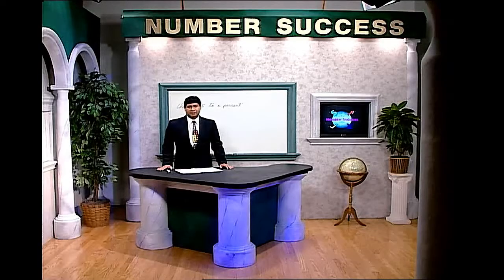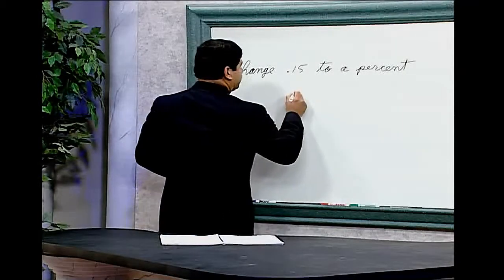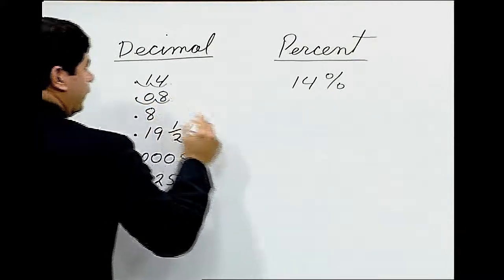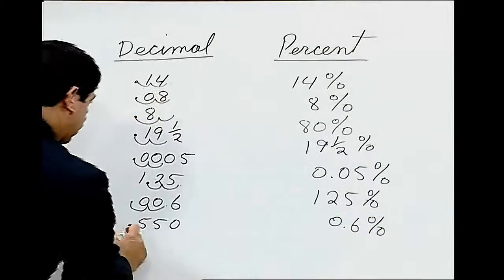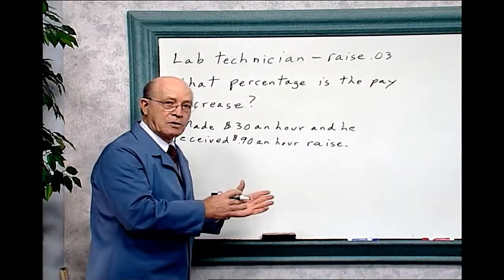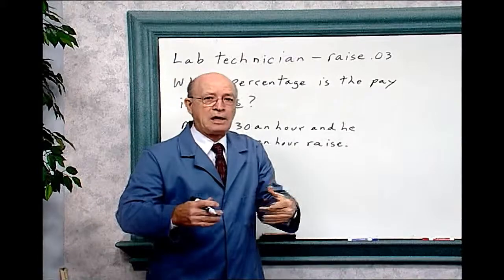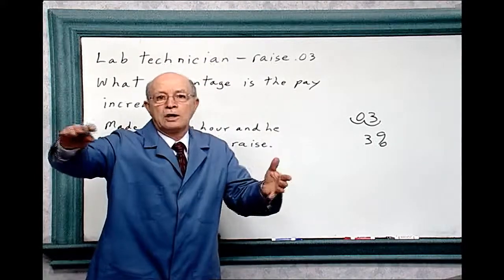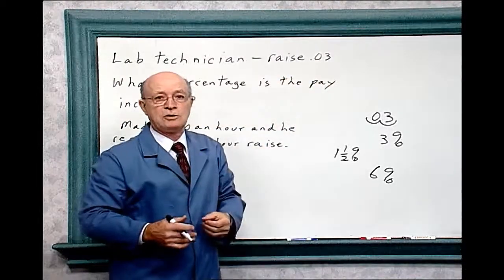Decimals & Percents-Changing Decimals to Percents